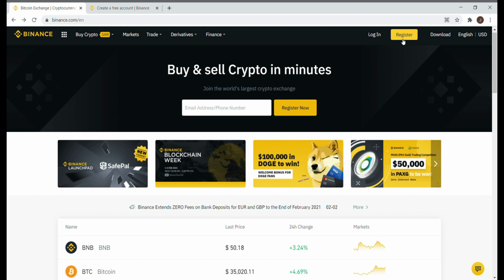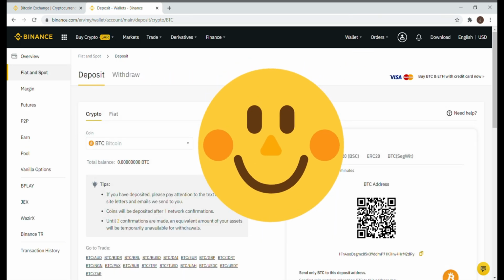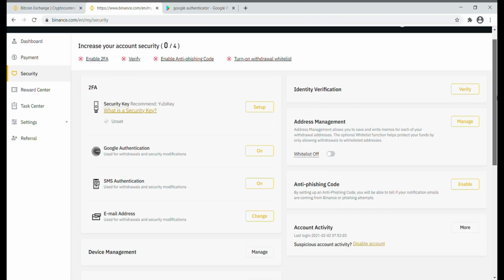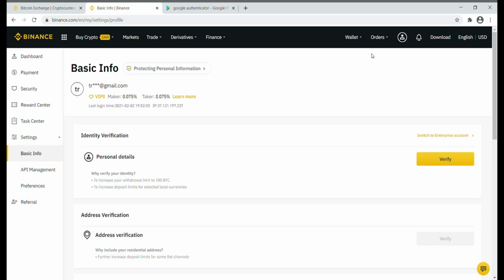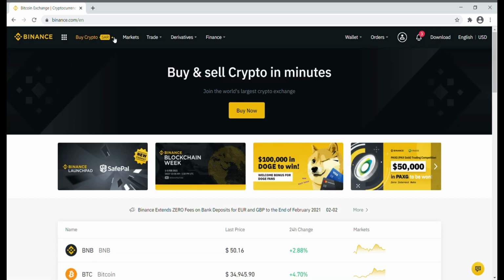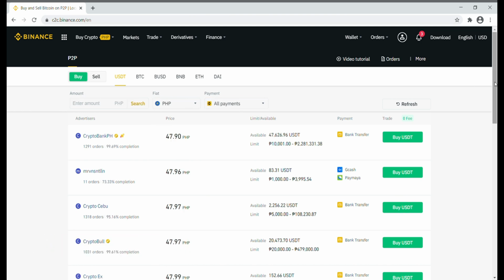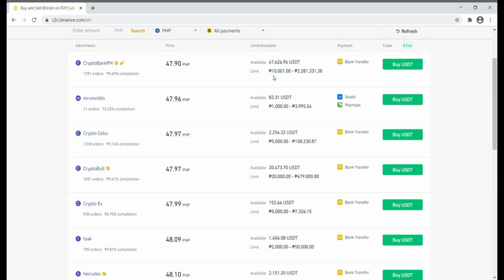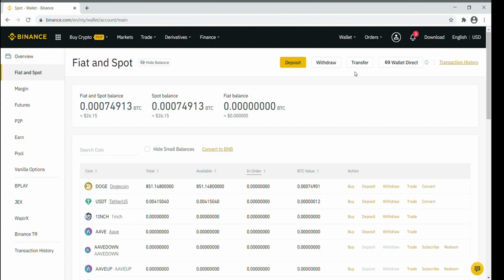BINANCE TUTORIAL (BEGINNER) - P2P TRADING STEP BY STEP